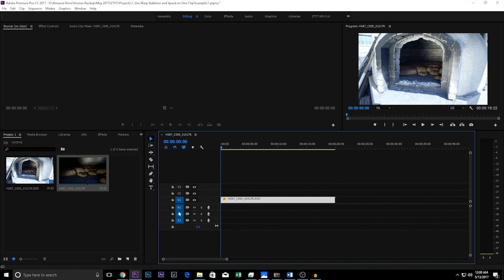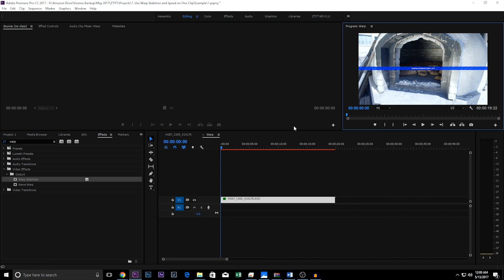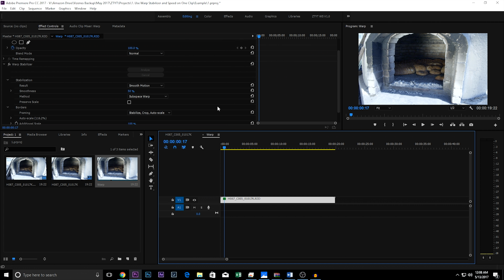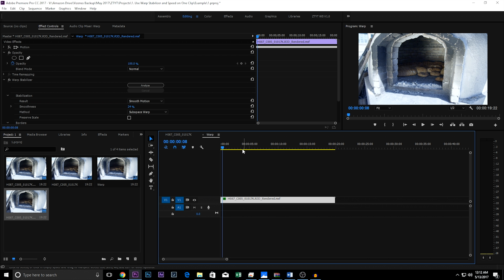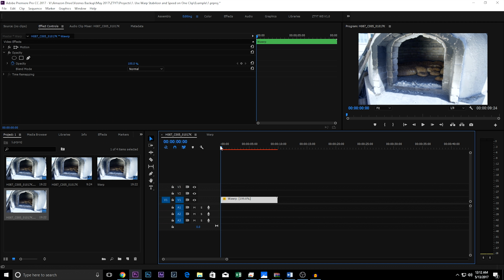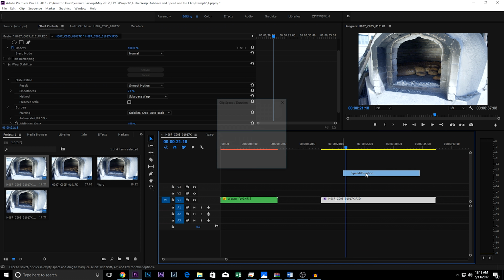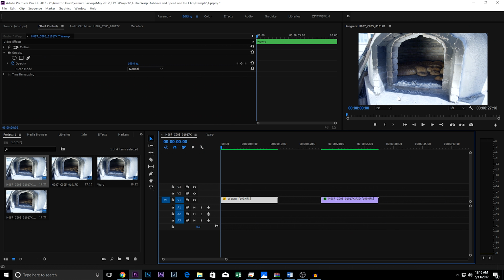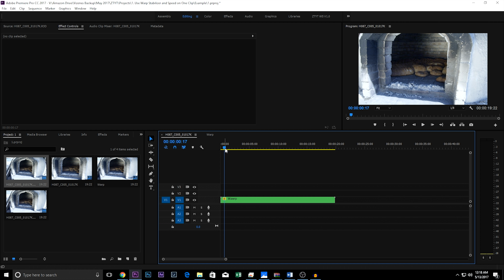HOW TO USE WARP STABILIZER AND SPEED ON ONE CLIP IN PREMIERE PRO (How to Nest Clips in Premiere Pro)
How to Use Warp Stabilizer and Speed on One Clip
   In this video, I will show you how to use Premiere Pro's warp stabilizer and speed effect on a single clip within Premiere Pro for free without download. Warp Stabilizer is an effect that stabilizes shaky footage in Premiere Pro. If you were to try this effect with the speed effect in Premiere Pro, you would get an error message "Warp Stabilizer requires clip dimensions to match sequence" or "Warp Stabilizer and Speed cannot be used on the same clip". This error can be easily avoided with my method of nesting.

- Video Editing and VFX Tutorials
My Gear:
Camera 1 - 5D Mark IV
Camera 2 - Nikon D5300
Camera 3 - Go Pro Hero 3+ Black
Camera 4 - Samsung S7
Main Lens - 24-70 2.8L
Secondary Lens - 50 1.8
Lighting - Cheapo Two Softboxes
Tripod Head - 502 AH Head
Tripod Lens - 190go
Microphone 1 - Blue Snowball
Microphone 2 - Rode Video Mic Pro

PC Specs:
-i7-6700k
-corsair h100i
-gtx 1080
-16Gb of RAM
-SSD and HDD
-MSI Z170 M7 Motherboard
-NZXT Noctis 450
-Two Samsung Monitors

About this video: I show you how to use premiere pro's warp stabilizer and speed effect on a single clip within Premiere Pro for free without download. Warp Stabilizer is an effect that stabilizes shaky footage in Premiere Pro. If you were to try this effect with the speed effect in Premiere Pro, you would get an error message "Warp Stabilizer requires clip dimensions to match sequence" or "Warp Stabilizer and Speed cannot be used on the same clip." This error can be easily avoided with my method of nesting.
   Nesting is a great time saver. Nesting is a very simple technique to avoid as many errors as you can. It puts a clip into a sequence by itself, so the parameters of the original sequence's clip is the default, and doesn't have any effects applied. (Note this is not like render and replace, or previews, but is commonly confused). Since nesting is so great, you might ask, How do you nest a clip in Premiere Pro? You can do that by right clicking the clip in the timeline of Premiere Pro CC 2017 (or 2017.0 or 2017.1), and clicking "Nest" to nest the clip to a sequence in Premiere Pro 2017.
   Anyways, it is actually very easy to apply speed change and warp stabilizer in adobe premiere pro 2017 (or 2015 or 2015.5 or 2017.0 or 2017.1). So now, you can stabilize and slow down or speed up a clip in your Premiere Pro sequence.

ZTYT YouTube | Vizenex Media Productions
Recorded on Friday, 5/12/17, and Saturday, 5/13/17
Published on Monday, 5/15/17 at 10:00PM PST